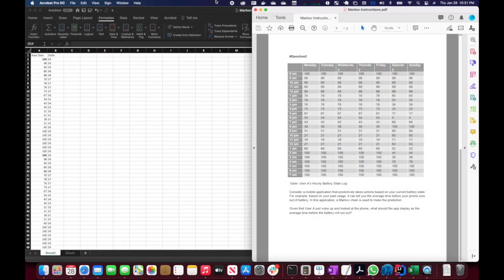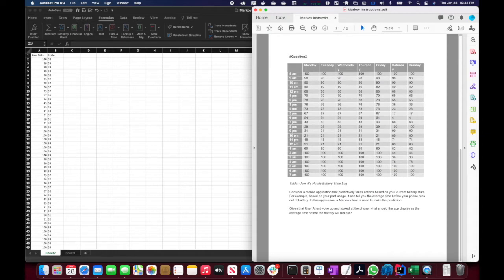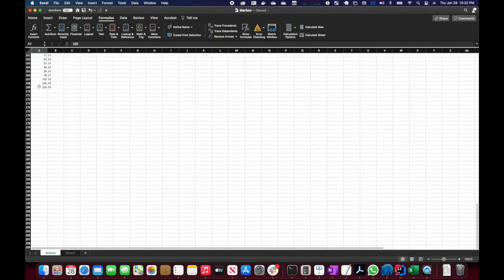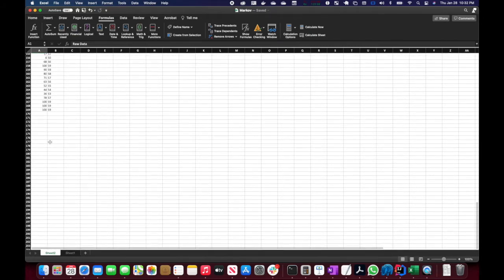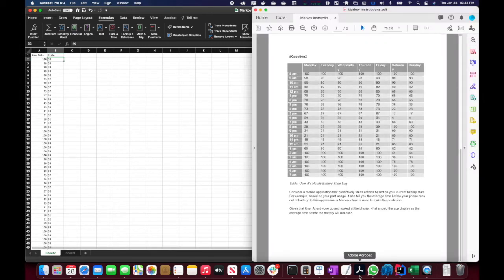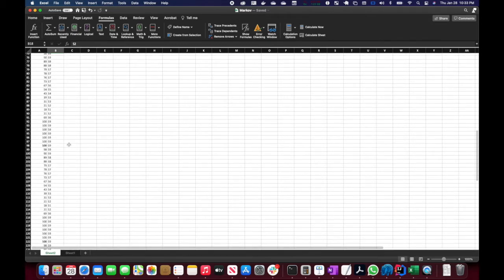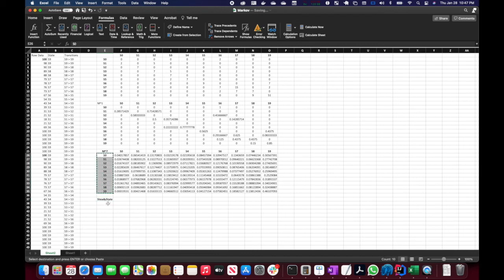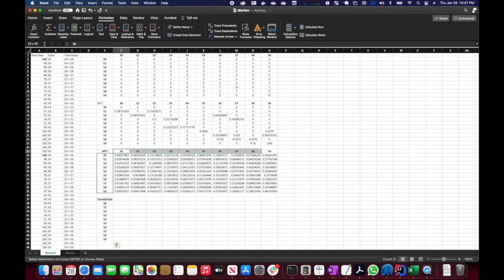ASU CSE-535 Mobile Computing: Solving Markov Chain Problems in Excel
This video explains how to solve Markov chain problems using MS Excel.  The week 2 practice computation question #2 is used as an example.